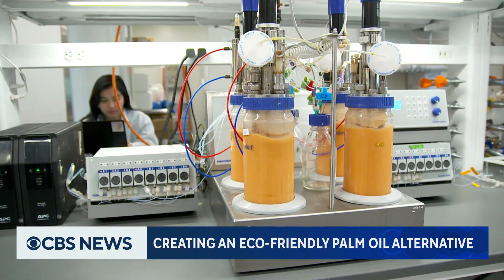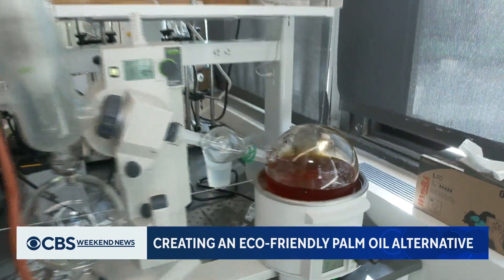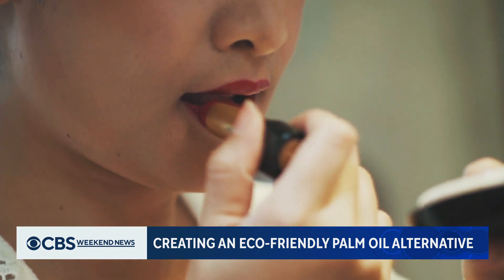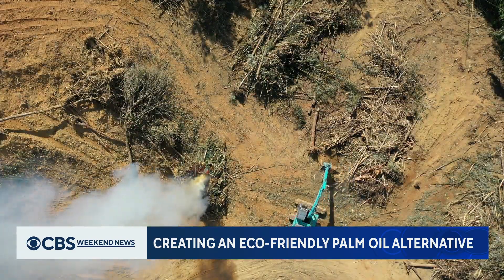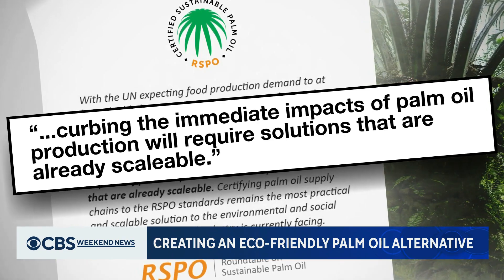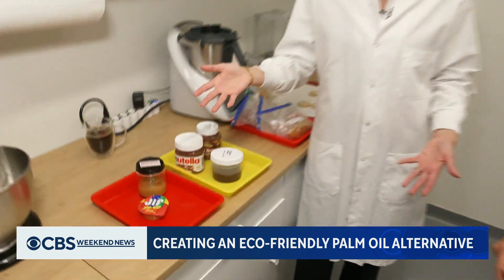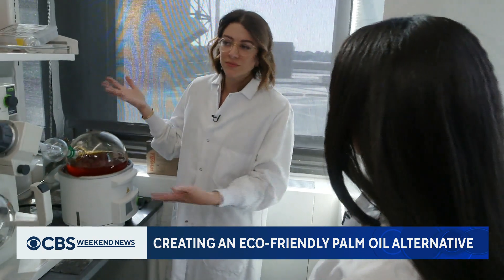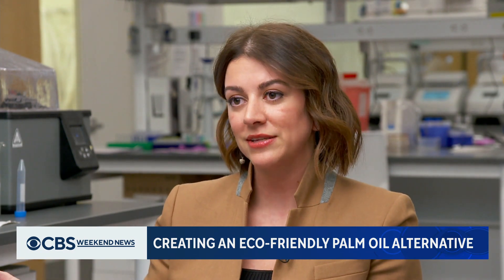Biotech firm developing lab-grown alternative to palm oil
Scientists at a New York City-based biotech firm are growing an alternative to palm oil. Nancy Chen reports.

"CBS Weekend News" and "CBS Evening News with Norah O'Donnell" deliver the latest news and original reporting, and goes beyond the headlines with context and depth. Catch the "CBS Evening News" every weekday night at 6:30 p.m. ET on the CBS Television Network and at 10 p.m. ET on the CBS News app.